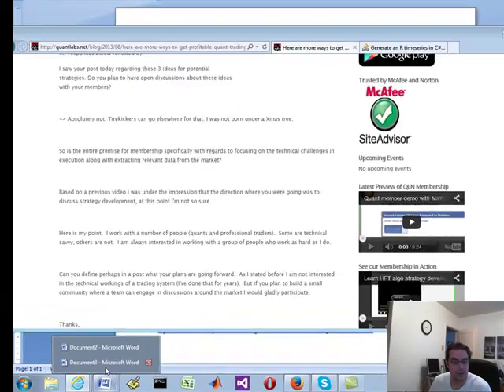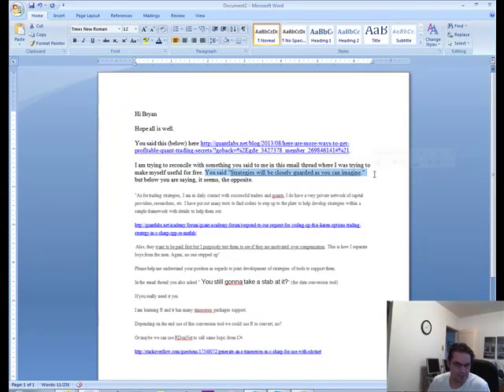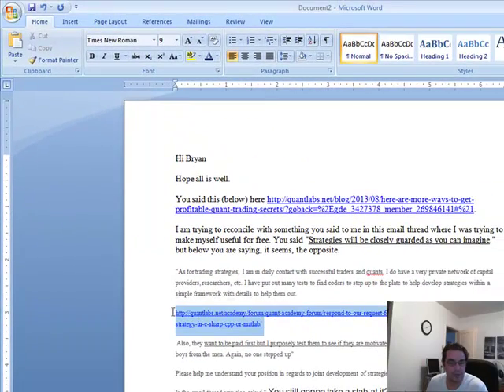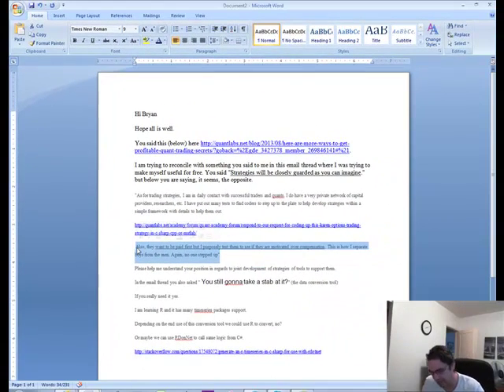IS R good with C Sharp or DotNet for quant trading and How I hire programmers